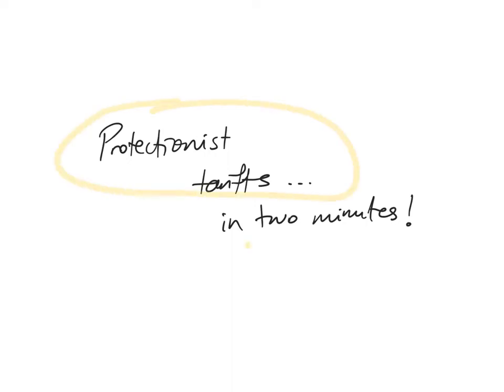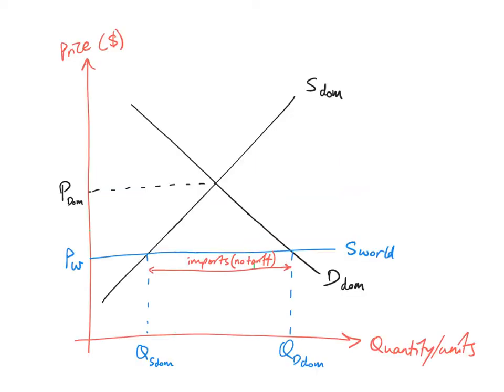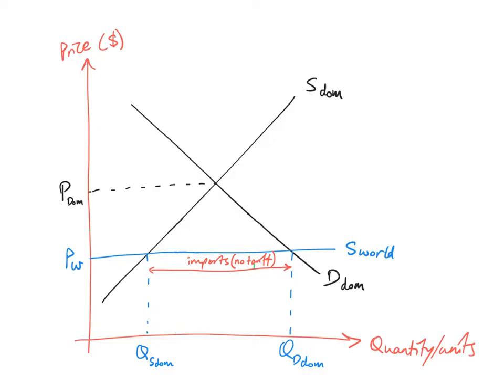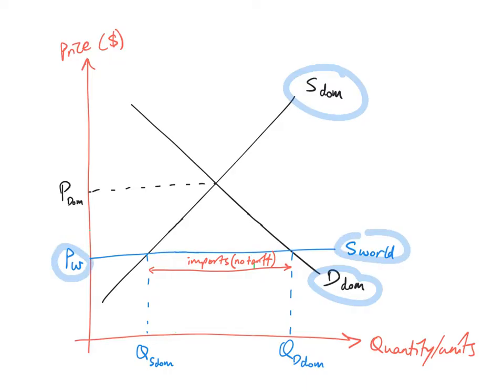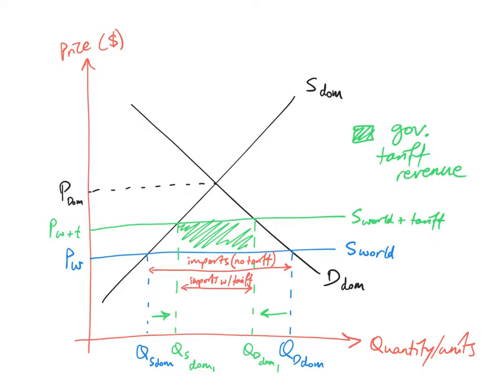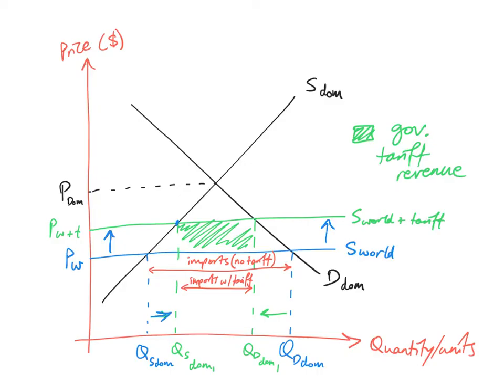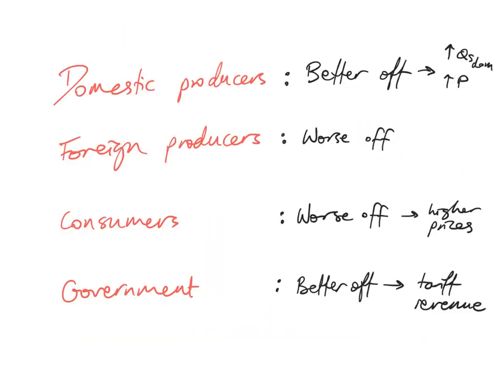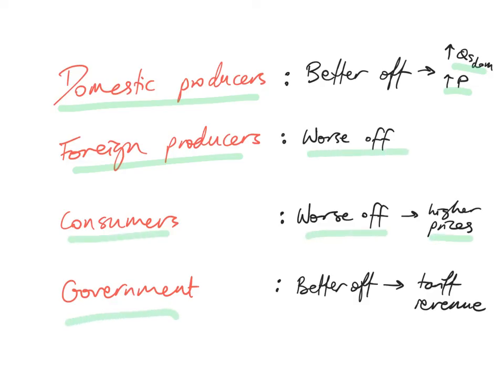Protectionist tariffs... in two minutes